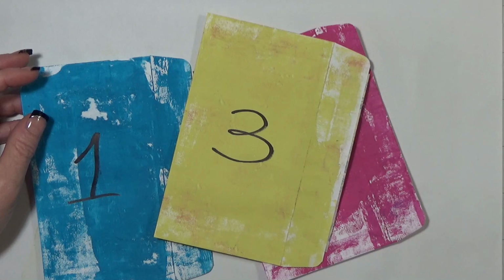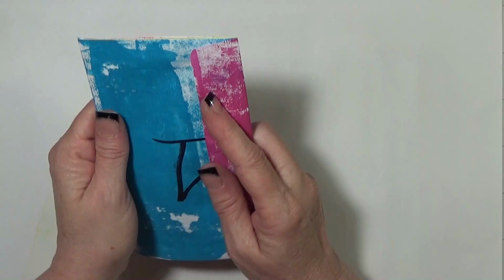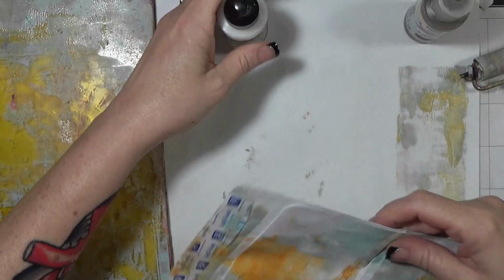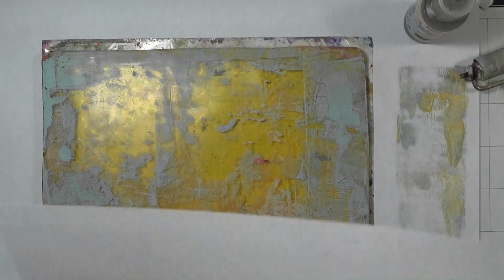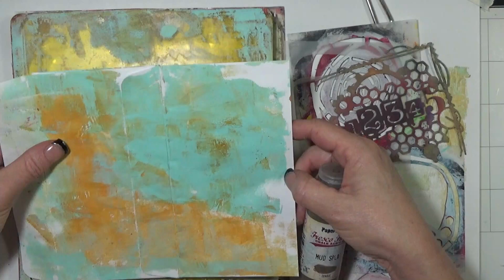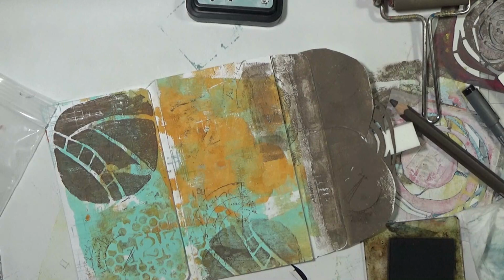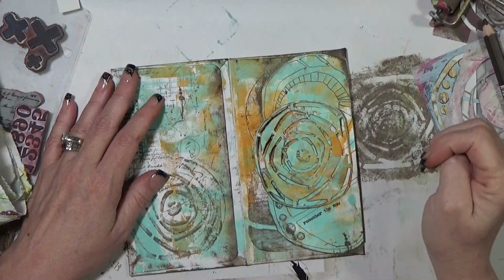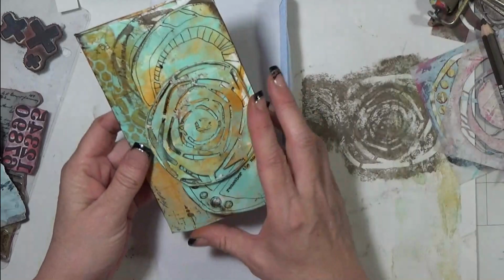Envelope Pocket Journal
I use three envelopes to create this wonderful pocket piece to hold ATC's, scraps and/or send in happy mail stuffed with goodies. Perfect size to make many for special activities.